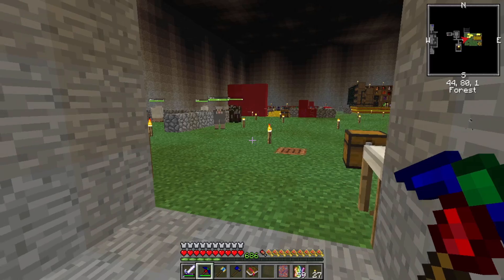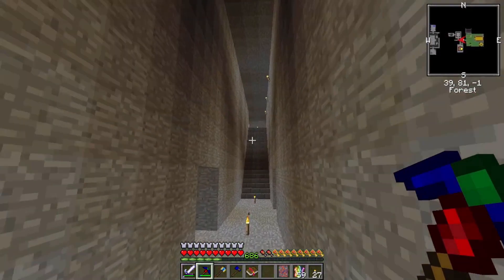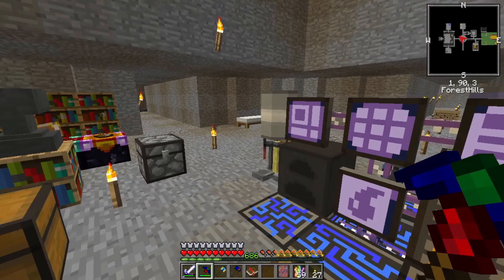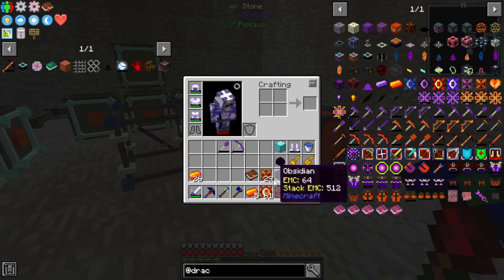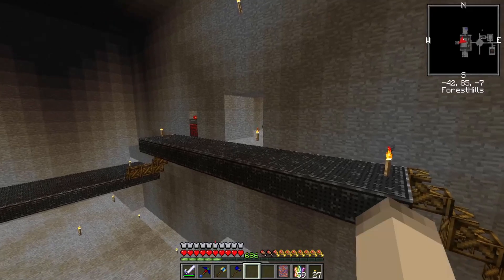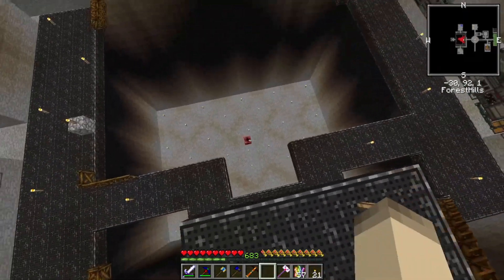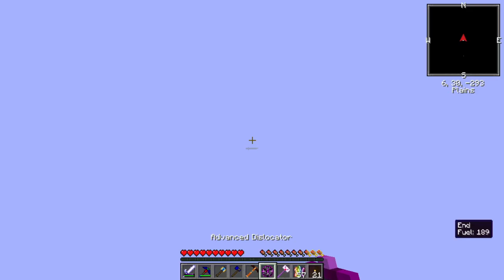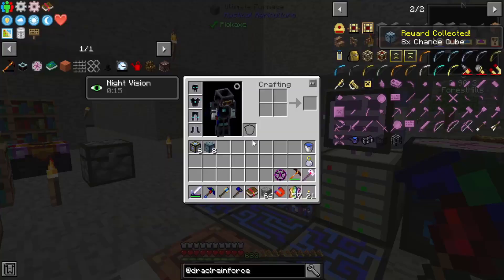Stoneblock 2 -- Episode 55: Draconic Energy Core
In this episode, we try to fix the Quest Book by defeating the Chaos Chicken again, this time with some Draconic Evolution tools, and then we create a massive energy storage with the Draconic Energy Core!

Kinda like Skyblock, but with less void and more stone, this sequel to Stoneblock includes a lot of the old favorites with some new mods as we start from a stone box to a fully overpowered base!